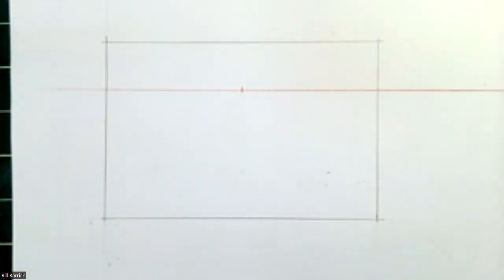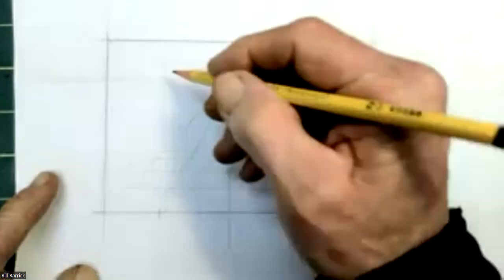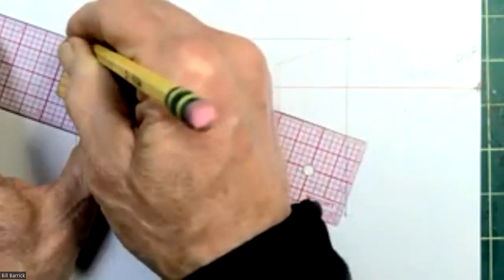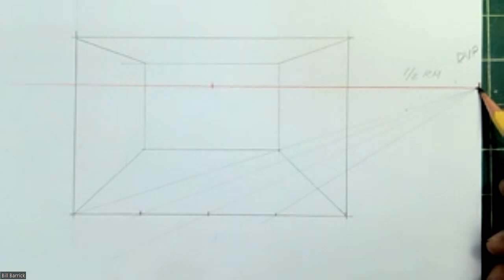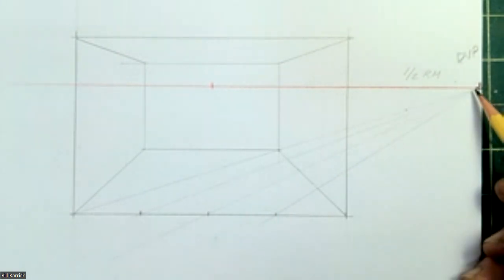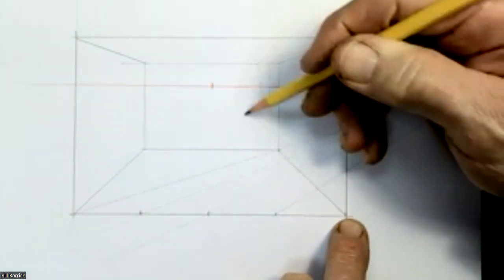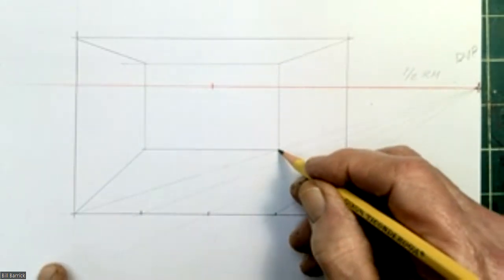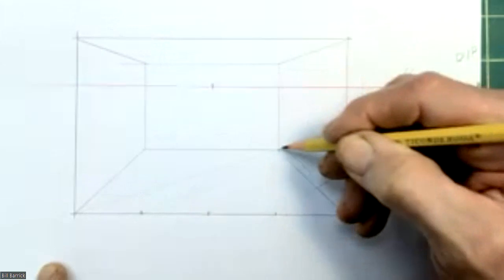Constructing a One Pt Perspective Grid 1